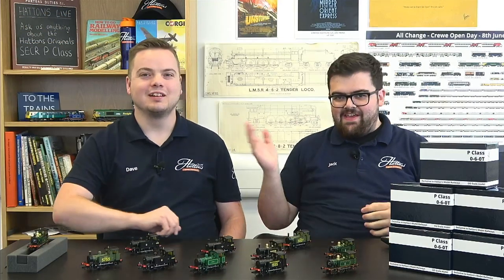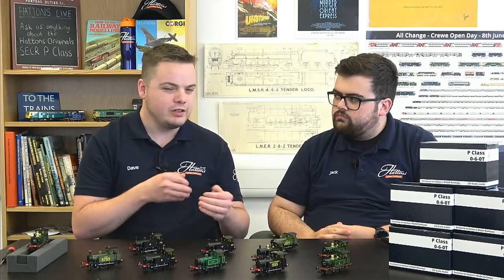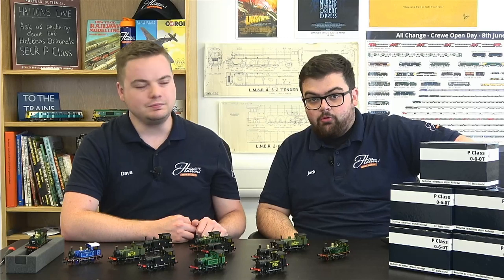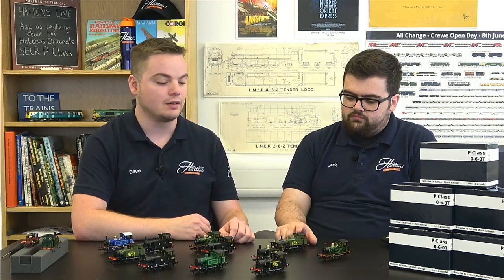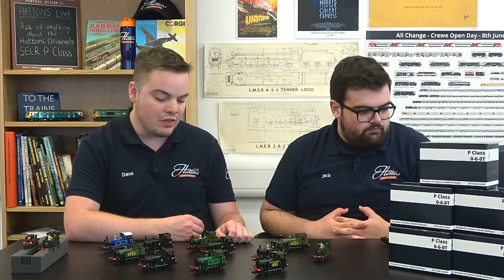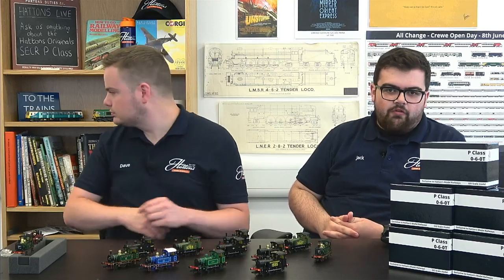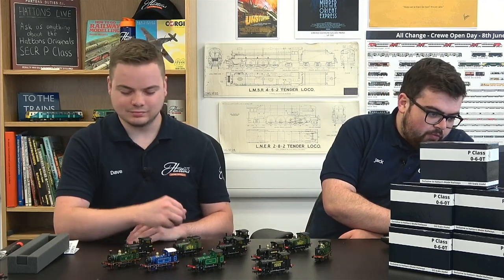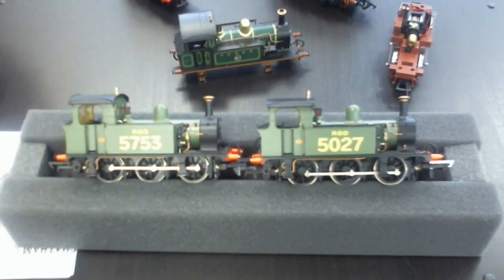Hattons Originals SECR P Class 0-6-0T - Live Q&A with Jack and Dave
Jack and Dave are live to discuss the Hattons Originals SECR P Class 0-6-0T Locomotive and answer any questions you might have! Leave any comments in the chat and we'll try our best to answer them.